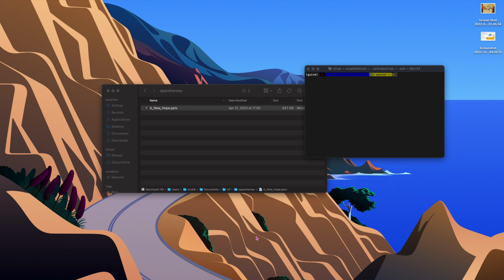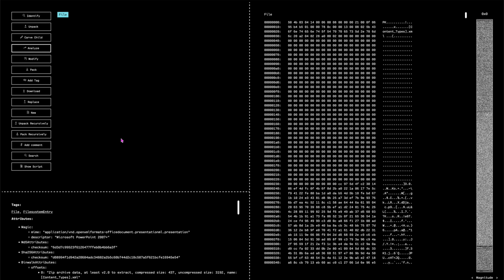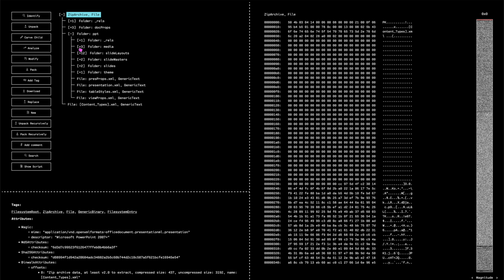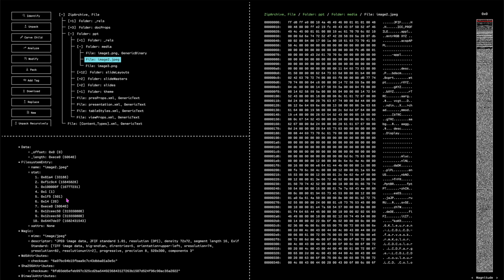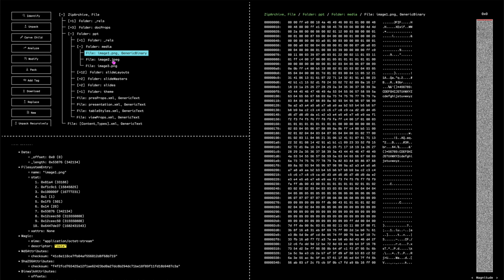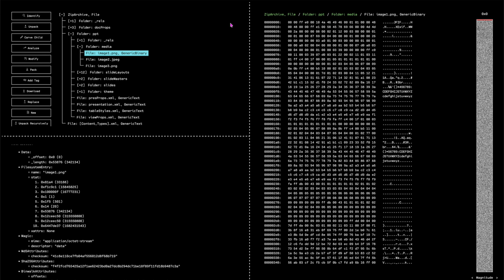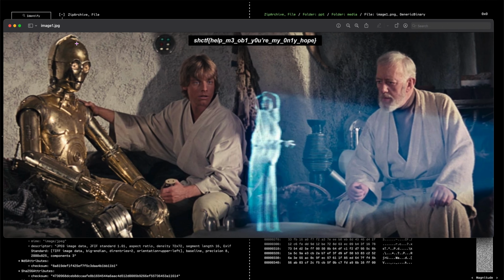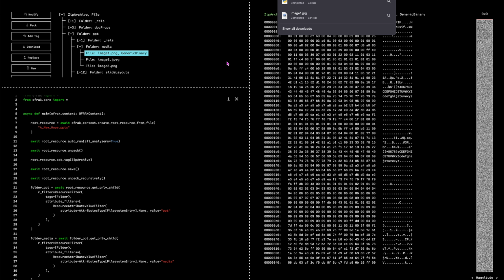Solving a CTF Forensics Challenge with OFRAK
How I was able to use OFRAK for recovering a hidden message sent by Princess Leia as part of a CTF challenge.